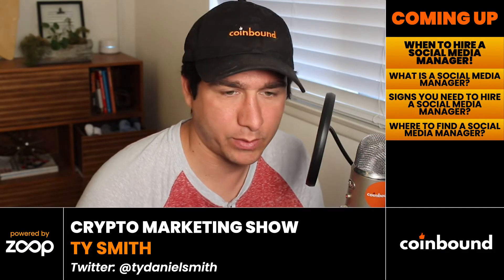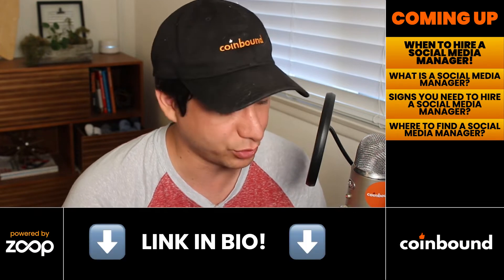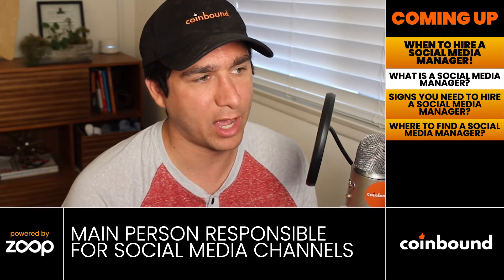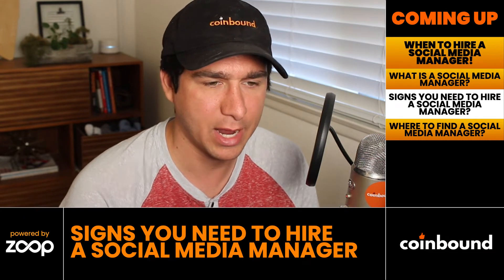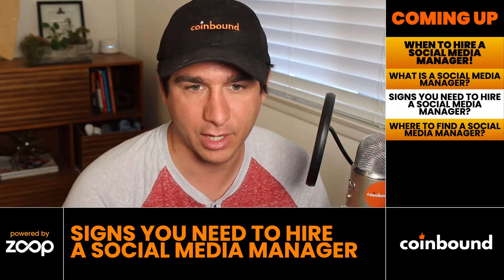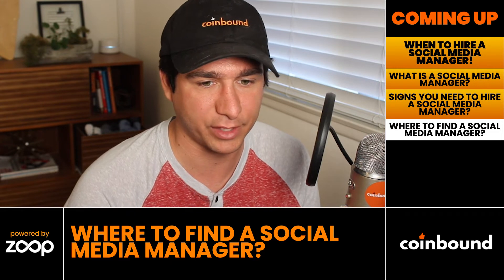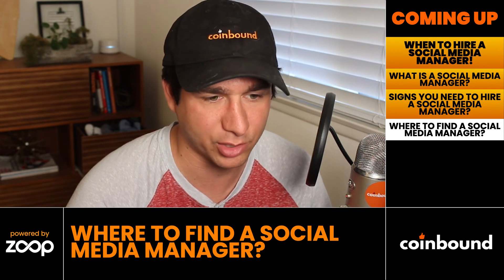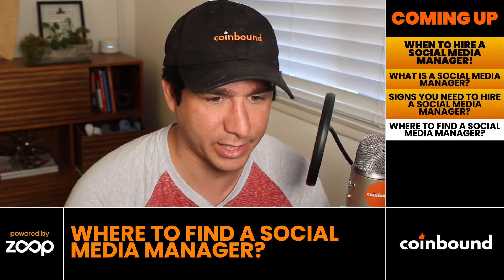How To Hire A Web3 Social Media Manager(2022)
Dedicated social media managers help their organizations capitalize on the surging popularity of social media platforms by creating and overseeing engagement, branding, and marketing campaigns. It is no secret that brand awareness is crucial to any business, from multimillion-dollar corporations with extensive advertising budgets to small business owners with limited funds. Customers have to know what businesses provide before they can take advantage of those goods and services.

But the question is: How does a business know when to hire a Web 3 social media manager, and what’s the process?

In this episode, Ty weighs in on what exactly a Web 3 Social Media Manager does, how to go about hiring in Web3, as well as common strategies they may use to help your business expand its reach.

Key Takeaways:

0:09 Episode Overview: When To Hire A Social Media Manager
0:56 What is a Social Media Manager?
2:29 Signs You Need To Hire A Social Media Manager?
3:40 Where to Find A Web3 Social Media Manager?